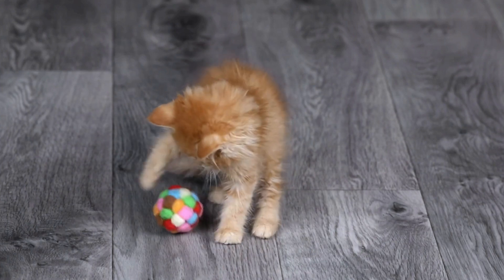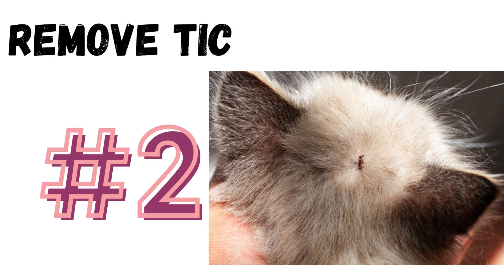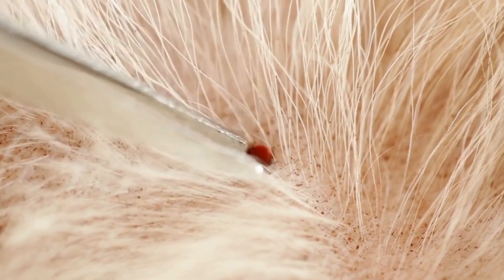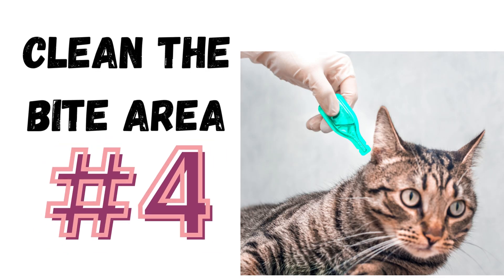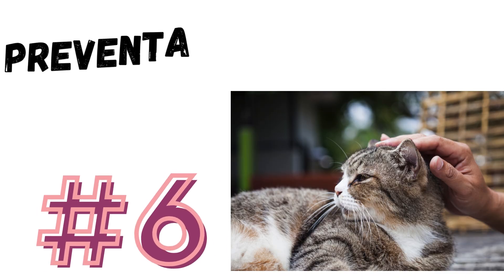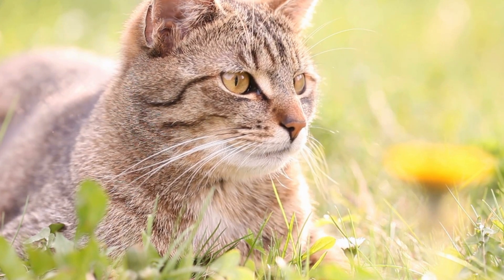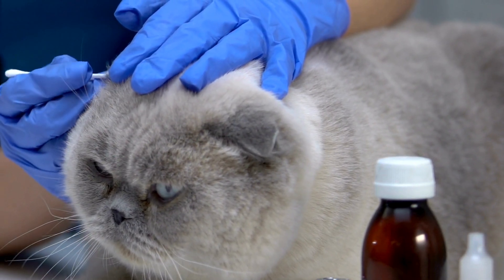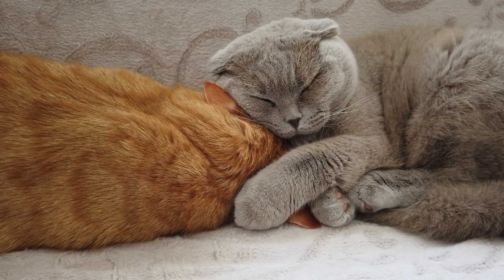Tips On How To Remove Ticks on Your Cat